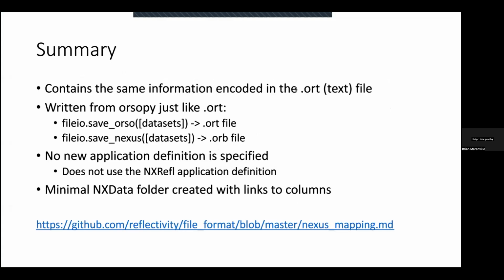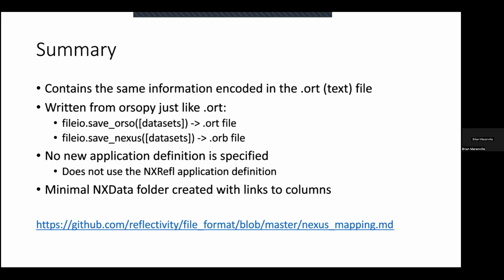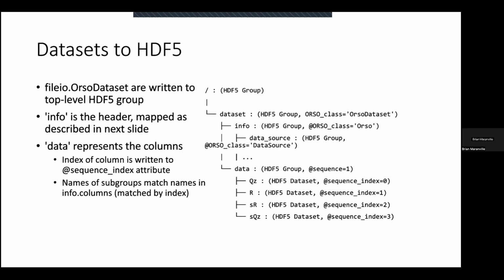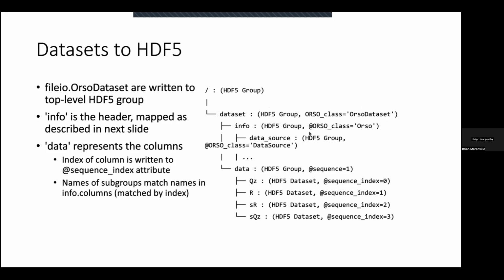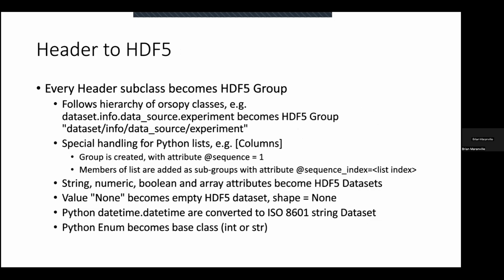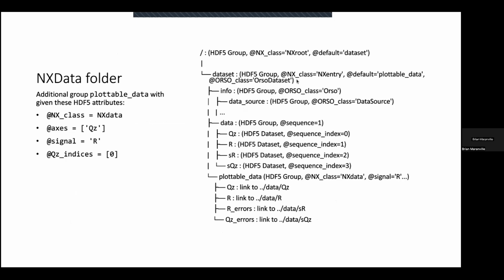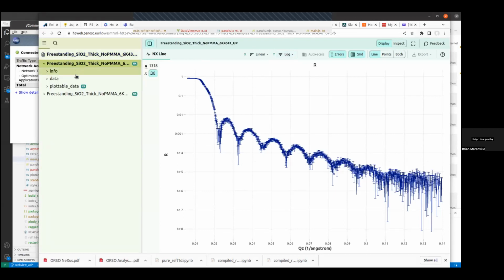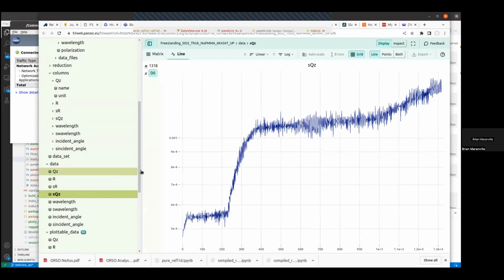A NeXus/HDF5 mapping of the ORSO standard reflectivity format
Talk by Brian Maranville at the 5th ORSO Workshop